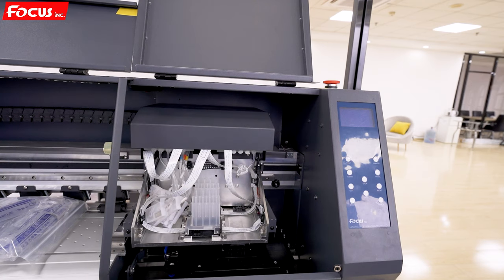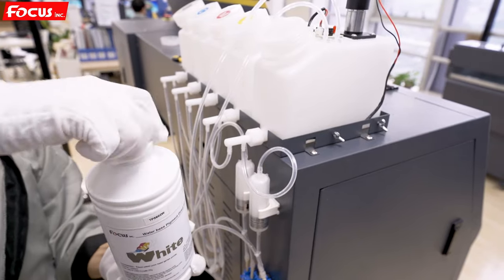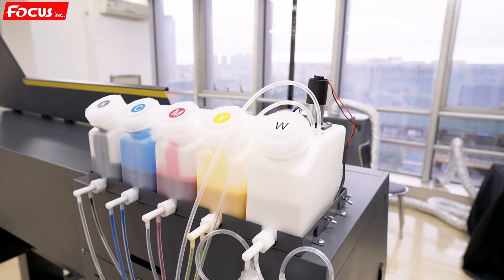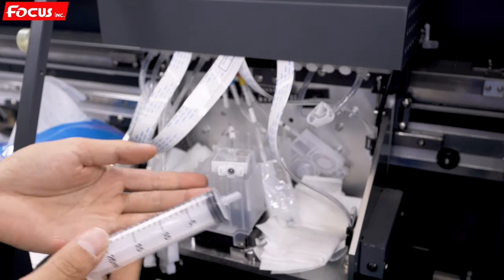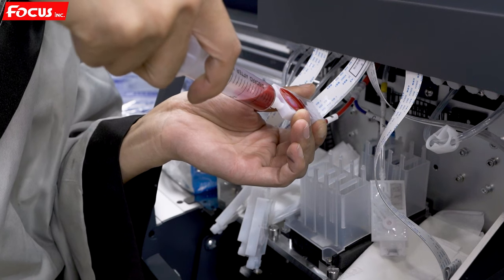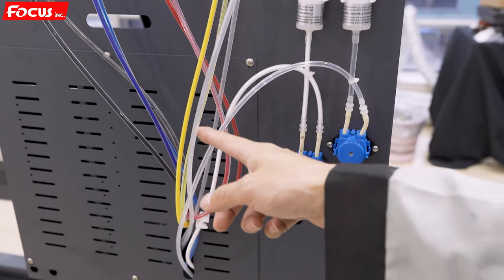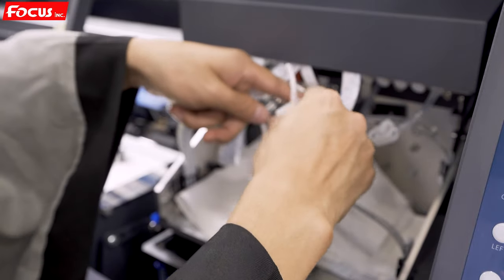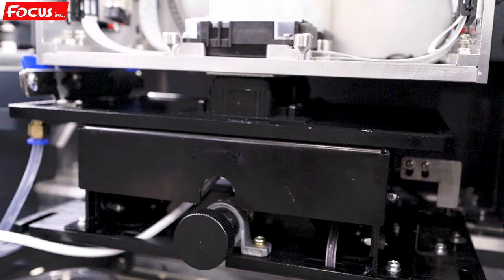How to use a DTF printer Focus online tutorial 8 Load ink to printer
Mobile&Whatsapp&Wechat.: 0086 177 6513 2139